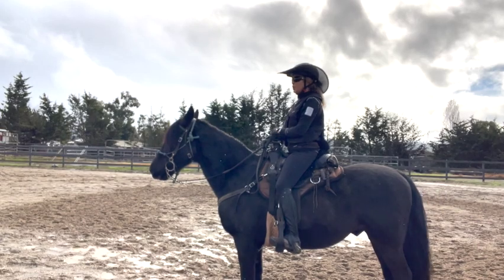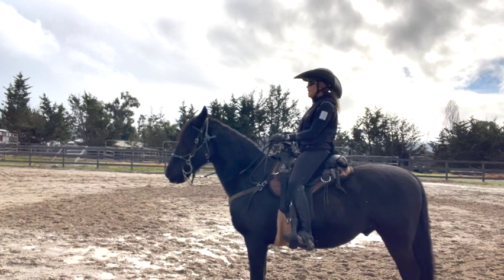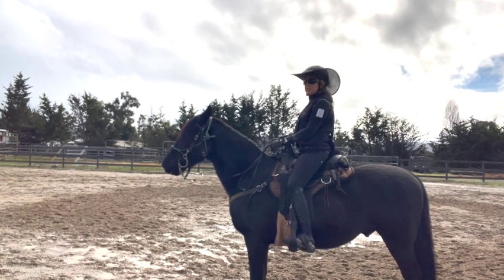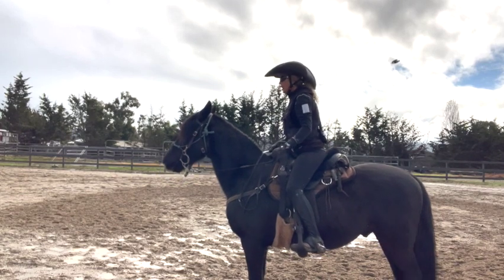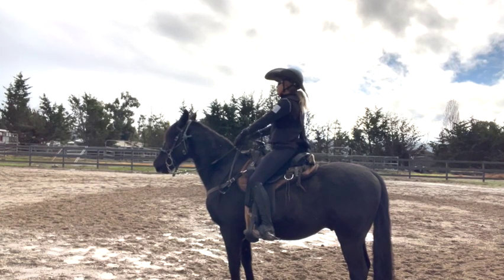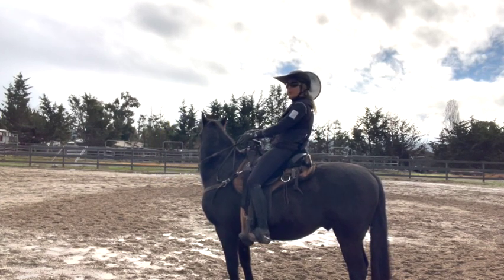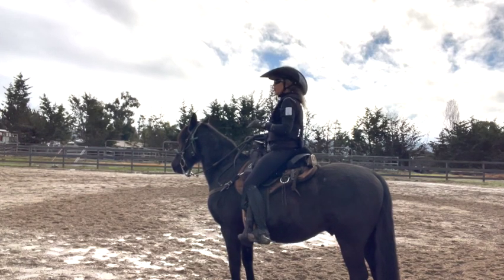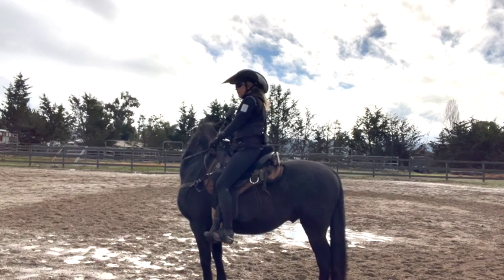3 Basic Riding Positions To Help Your Gaited Horse Gait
3 Basic Riding Positions To Help Your Gaited Horse Gait
By Gaye DeRusso

Did you know that where and how you sit in the saddle can affect how your horse gaits? Well, it can. It is one of the only riding disciplines that has 3 riding positions, but our horses also have many more gears compared to the trotting horse breeds.

If you have been an English or Western rider and took lessons on proper riding position, you might look at the gaited owners and think why they are sitting like that, it looks so weird. Well, there is a reason, the weight transfer helps these horses change their gait.

Certain gaits require the gaited horse to relax its body and certain gaits require the horse to tense up certain areas of their body. By changing your body and hand position, it can help your horse to relax its muscles or tense them up to get the gait you are looking for.

1. Straight Position. (Normal Balanced Riding Position)

This is what most of us have been taught over the years. Your weight is behind the horses wither where he is most balanced and the strongest. Sitting up straight with your legs underneath you, so a straight line could be drawn from your ear to your shoulder to your hip to your heel. You are sitting directly on your seat bones with a slight bend in your knee and your ankle, heels slightly down. Your hands are waist level, so a straight line can be drawn from the horse's mouth up to your elbow.

In this position you can ride most gaited horses in their correct gait. Flat Walk, Running Walk, Saddle Gait, Fox Trot.

2. Chair Position.

This puts the rider's weight behind the balance point of the horse. The rider will be sitting back, more on the back of their butt, with their seat closer to the back of the saddle. They will lean back and put their feet out in front of them toward the horse's shoulders. There is usually not much bend to their knee or ankle, and it looks like their feet are pointed with their toes down instead of their heels. Their hands will be held higher above the hips to raise the horses head and neck to change the tension in his muscles.

In this position the rider is usually trying to rack and by riding in this position, encourages the horse to tighten his back muscles and move in a more inverted position. It is also used in horses that tend to hard trot. If a horse is on the pacey side, this position will encourage the pace and makes the horse more lateral (pacey).

3. Forward Position.

In this position, the rider is similar to the straight position except the rider's shoulders are in front of the hips, and the hips are tilted slightly forward, with more of the rider's weight in the thigh and crotch area. You will see this position when an English rider is jumping. Hands are held just below waist level.

This position helps a horse to balance himself more forward and to stretch out. It helps a gaited horse go more toward a trot (square going) so is helpful to use on pacey horses but using this position in a horse that tends to be trotty will just make them go into a hard trot.

You will see exaggerations to all these positions and not so pretty ones. I like to keep these positions in mind but mostly use my pelvis and hands to adjust the horse and slightly shift my weight.

So, I use a straight position with my weight on my seat bones with a horse that is set in his gaits.

I use a tilted back pelvis and higher hand to help a horse rack or do another gait if it is trotty.

I tilt my pelvis slightly forward and lower my hand to help a pacey horse.